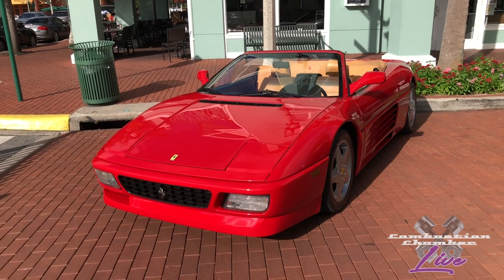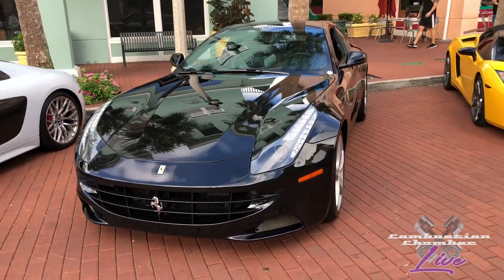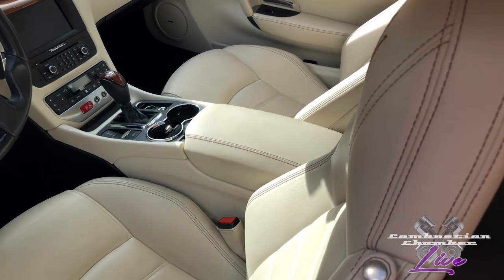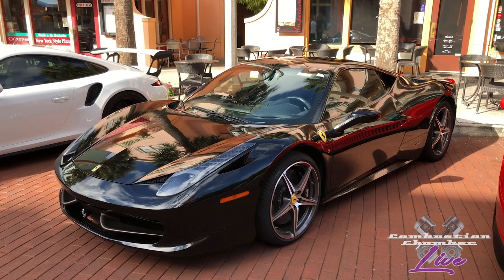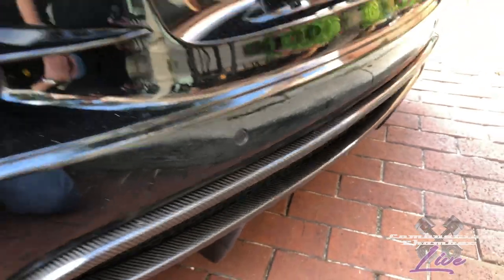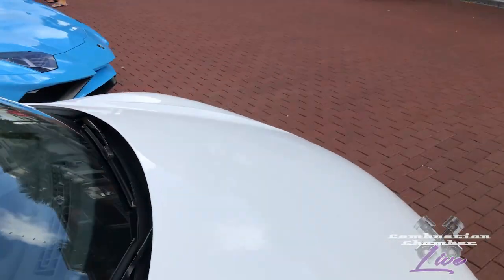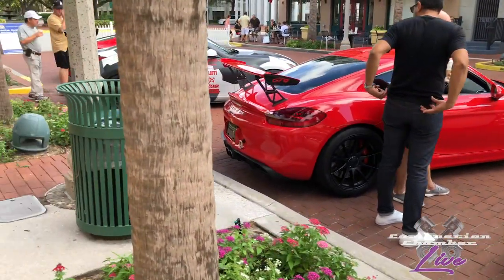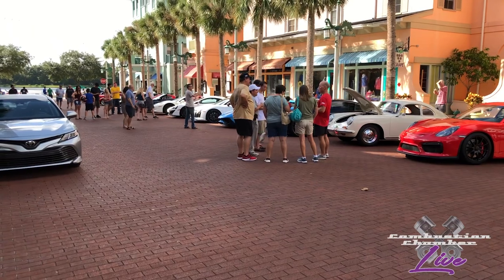DRIVING FERRARI! - Celebration Cars & Coffee 9-29-18 - COMBUSTION CHAMBER LIVE